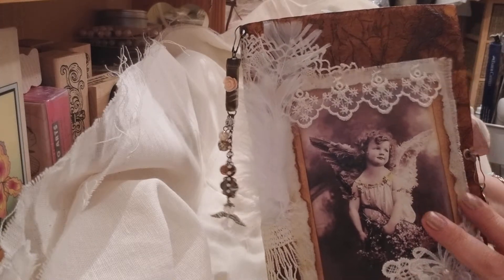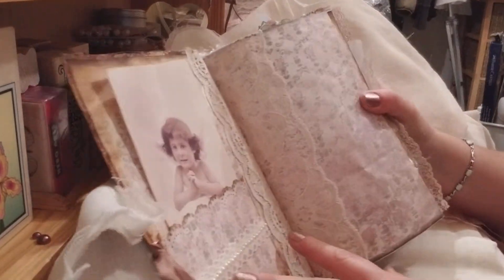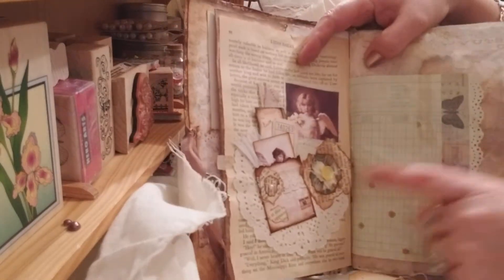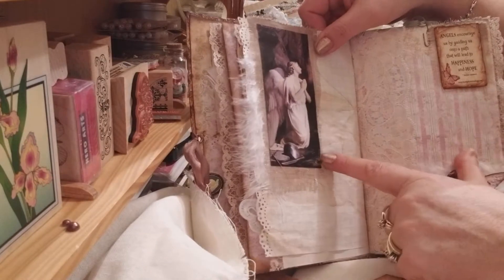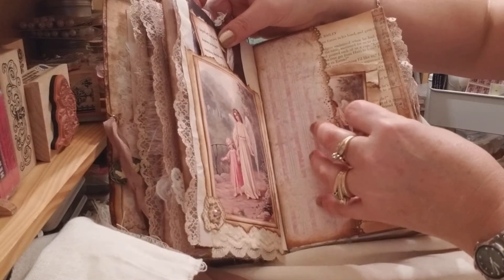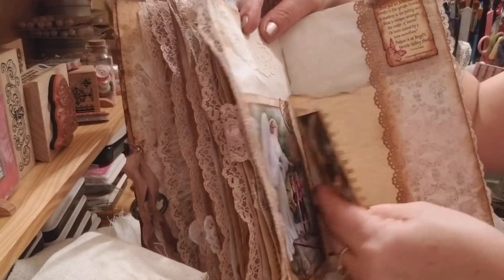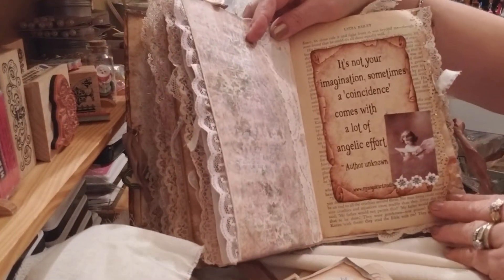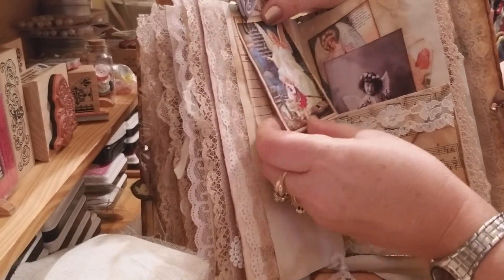Vintage Journal-Guardian Angels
A Vintage coffee stained junk journal filled with Angel pics,Vintage lace and ephemera made for my sister Arlene MacDonald! Surprise !!